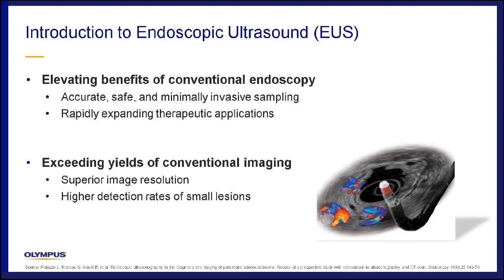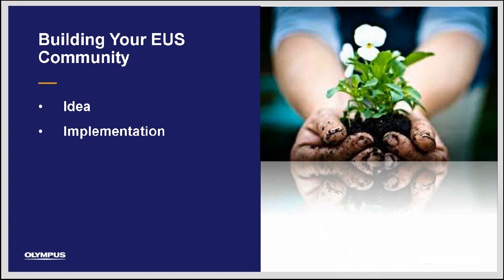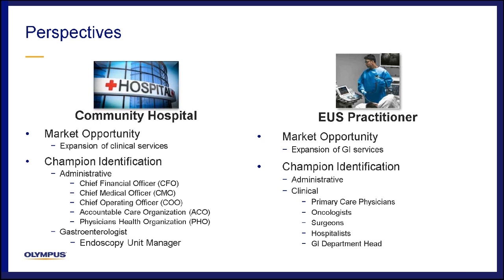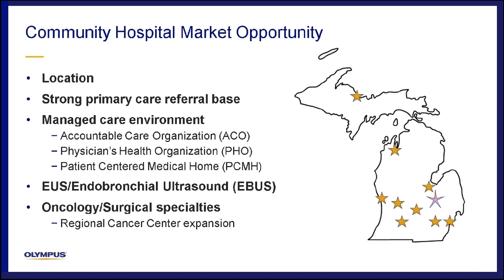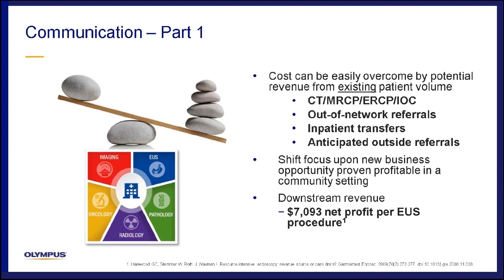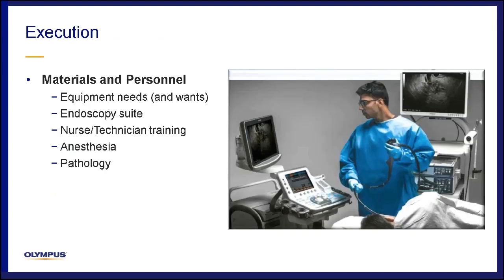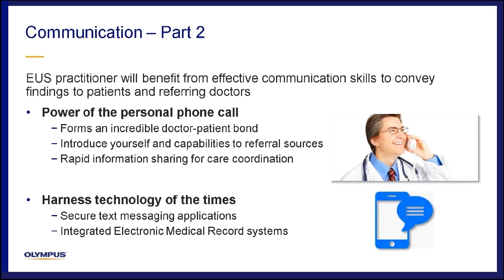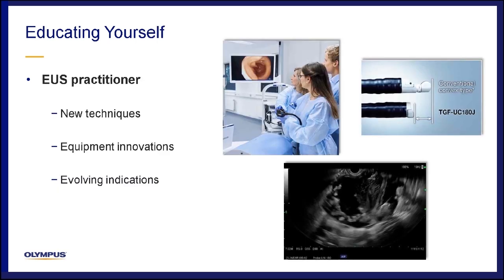Establishing an EUS Program in Your Community Hospital Video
Establishing an EUS Program in Your Community Hospital is presented by Dr. Nathan Landesman, an advanced endoscopists with Genesys Hospital in Flint, MI.  Dr. Landesman provides insight into his experiences in growing EUS at his community hospital and best practices on marketing and growing his practice.